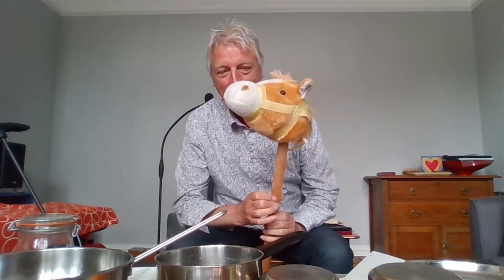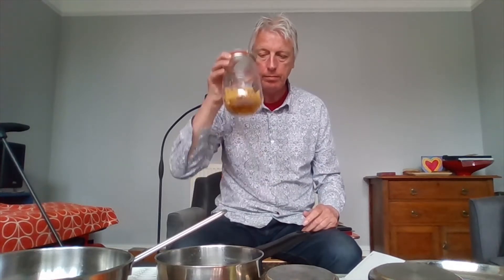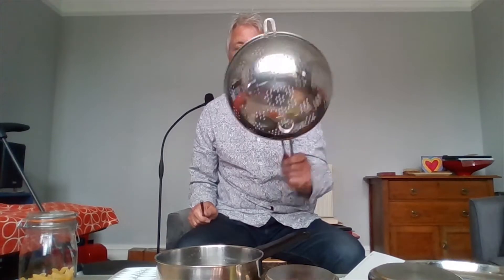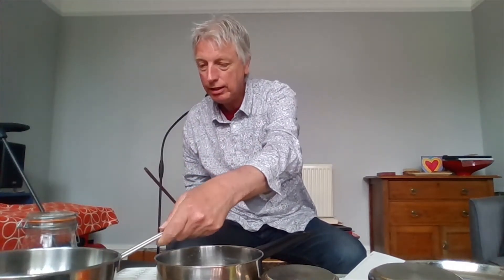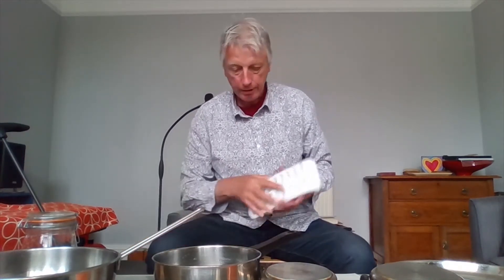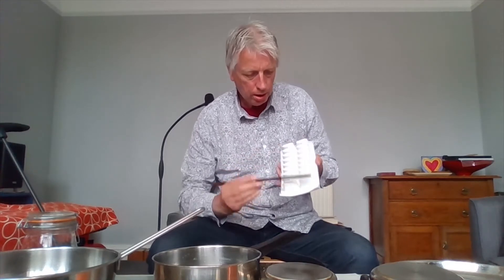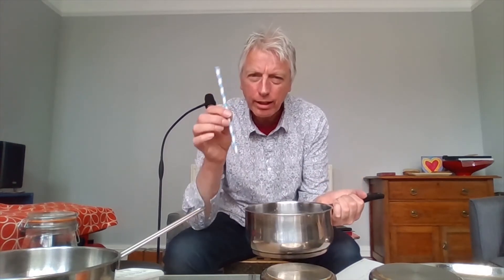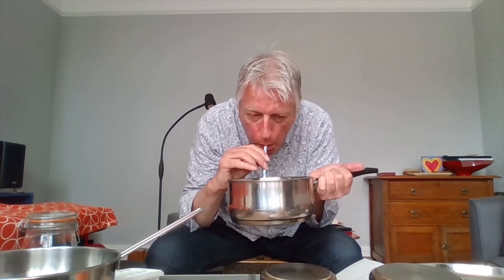All Aboard - Junk Percussion with Gary - Part 2: Play your sounds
Enjoy making music at home with found percussion instruments, led by musician Gary Hammond.

For more All Aboard at Home videos, visit wearedarts.org.uk